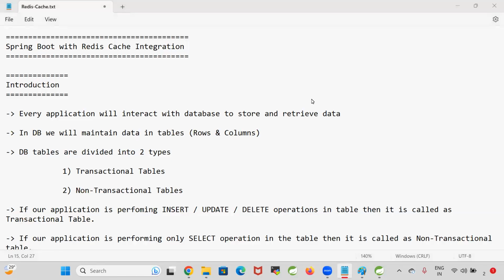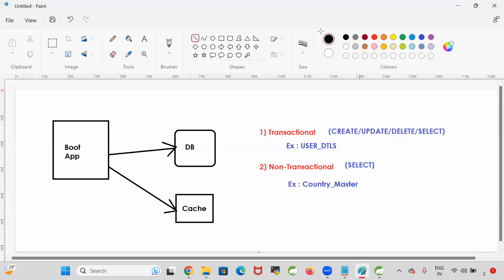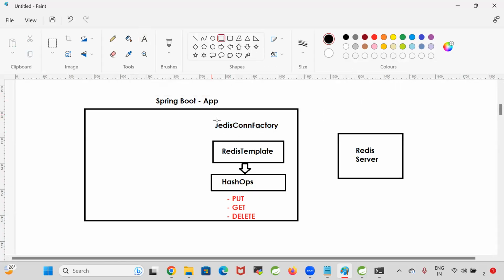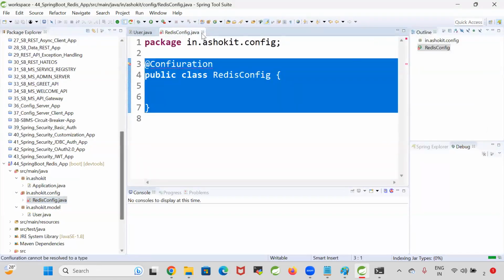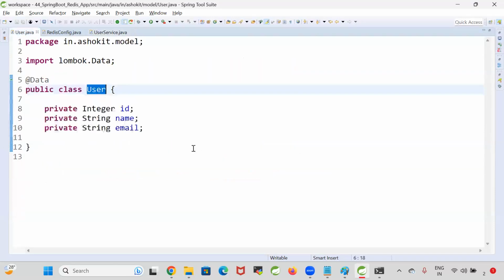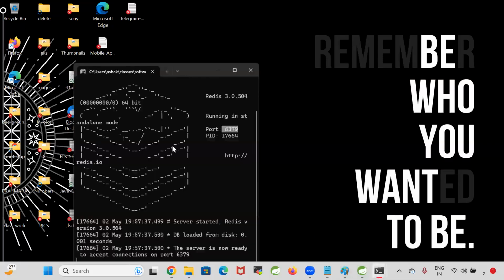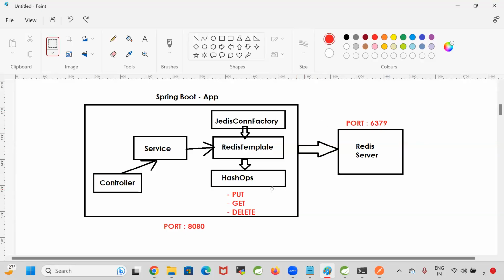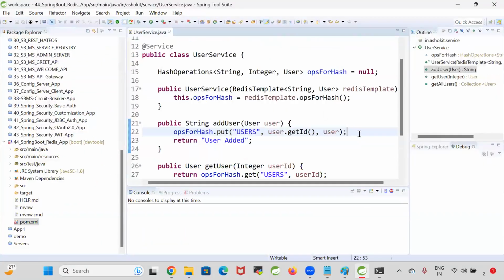Day#72 Spring Boot & Microservices